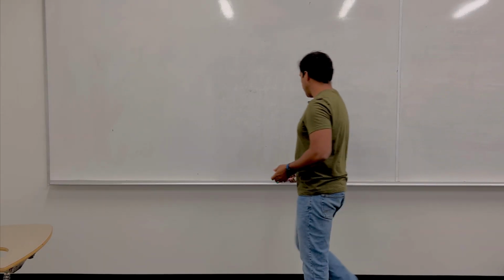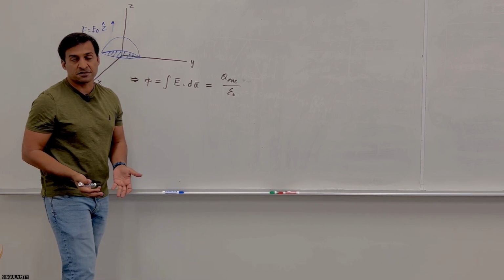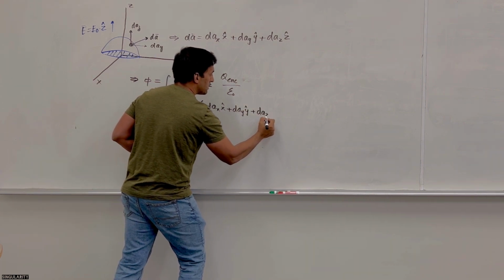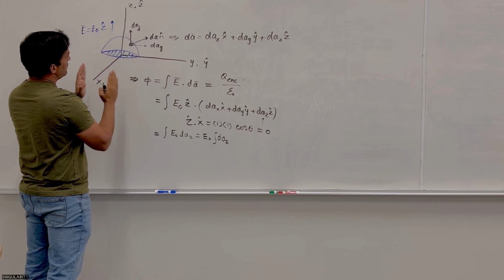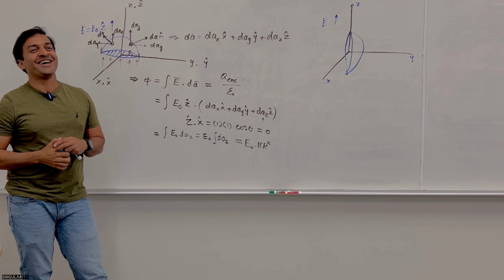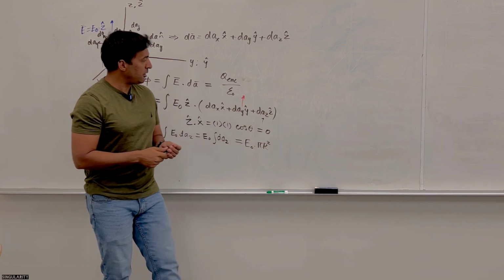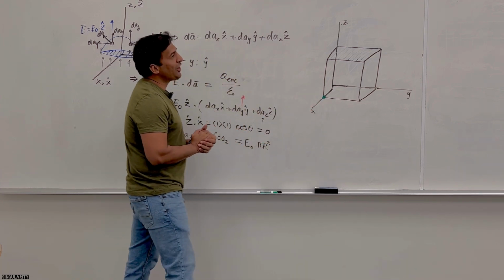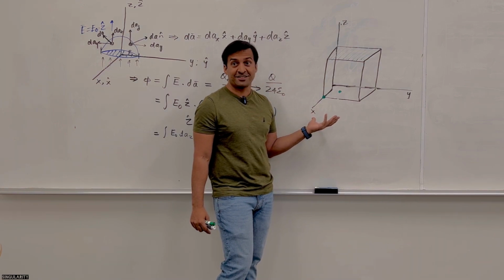Session 2: Gauss's Law. ( Electromagnetism - Problem Solving) [English]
Hi. This is the second session of 8-10 sessions that we will have in Electromagnetism. The course consists of the first four chapters of the book "An introduction to the Electrodynamics by David Griffiths".

2 problems have been discussed in this session.

1st Problem: A hemispherical bowl lies in xy plane with its center at the origin of the coordinate system. Electric field point in the z direction. Find the net flux through the hemisphere. What if we rotate the hemisphere by 90 degrees around x axis?

2nd Problem (Problem 2.10 of Griffiths): A charge lies at one corner of a cube. Find the flux through any one surface of the cube.